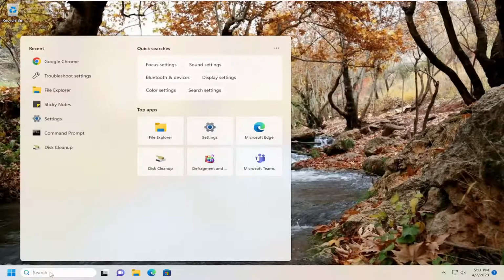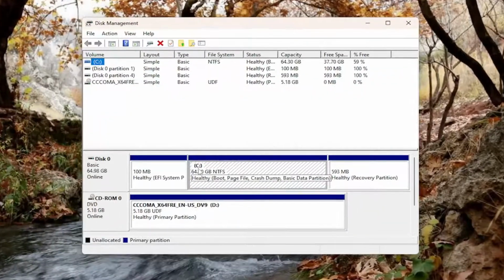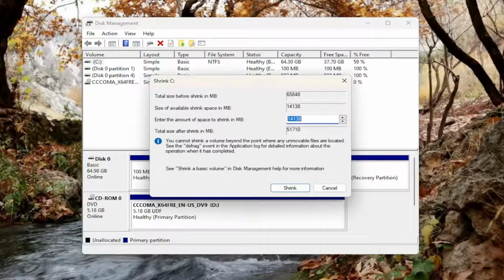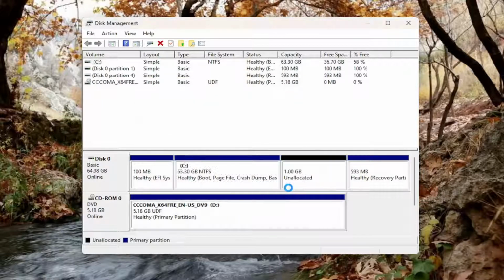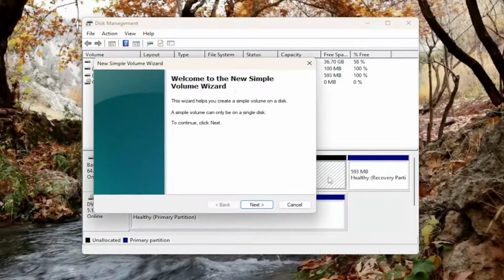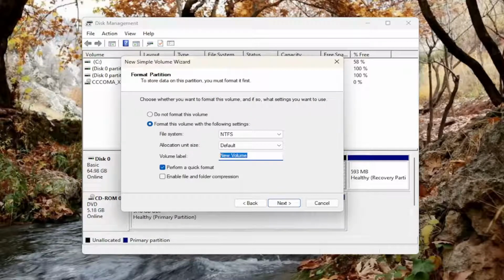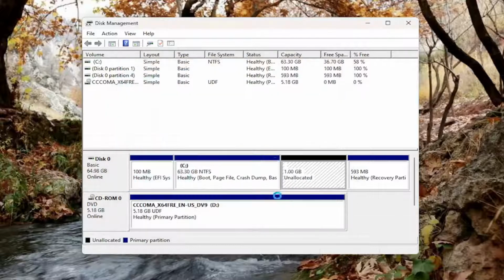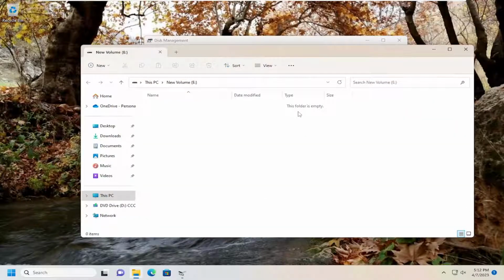How to Partition D Drive on Windows 11 Without Formatting [Guide]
Partitioning a hard disk is a process of separating a physical hard disk into several independent drive partitions.

how to create d drive partition in windows 10
how to create d drive windows 10

Partitioning a hard drive is dividing a physical hard disk into several partitions and managing the hard disk drive by shrinking, extending, deleting, creating partitions, and changing partition size, label, location, etc.